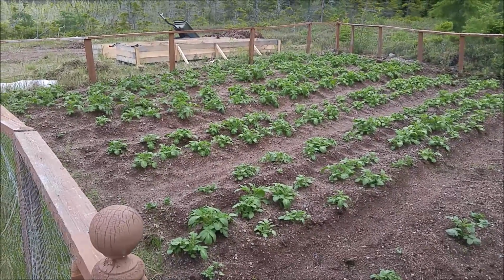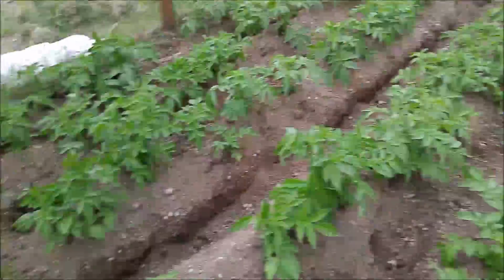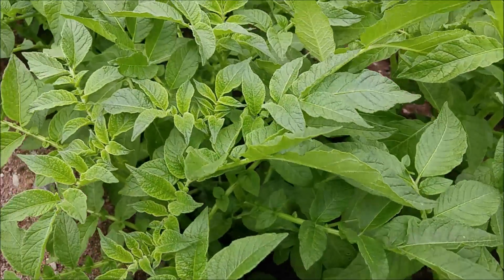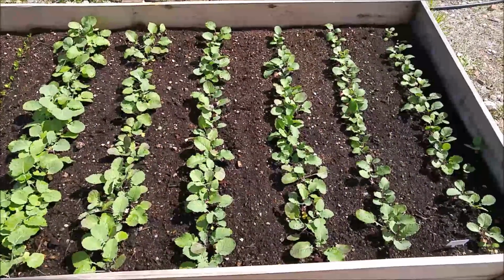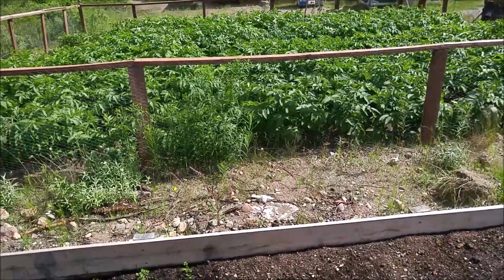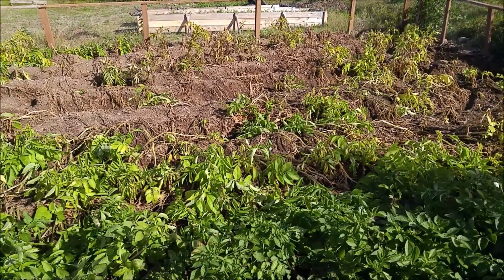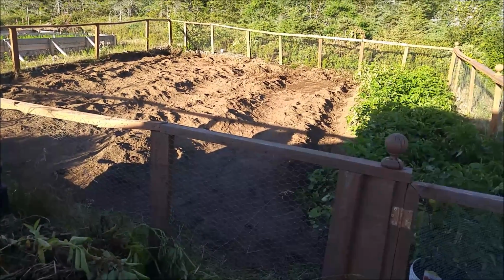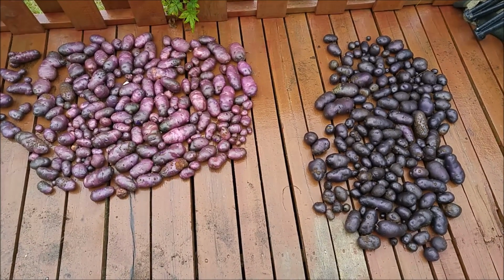Cabin Life Off Grid Living: Vegetable Harvest 2016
In this video I share my progress with the basic root vegetable growing season that offers tips and challenges associated with growing your own vegetables suited to your climate!